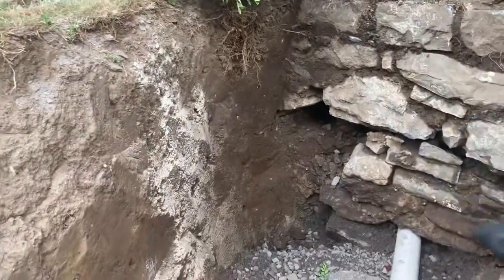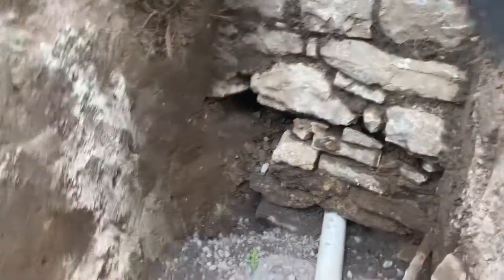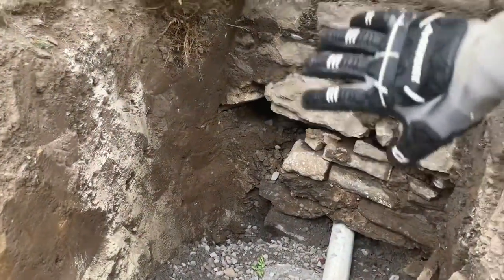15.) 08/07;08/08;08-10-2022 227 Sterling St Replace Interior X Exterior Lateral Connection @ Wall